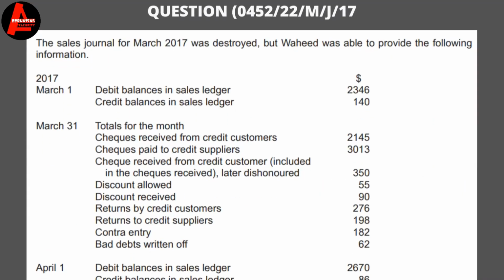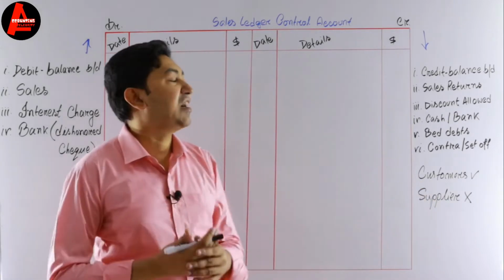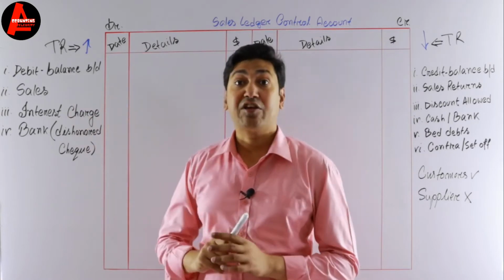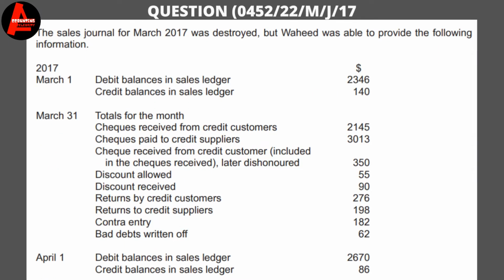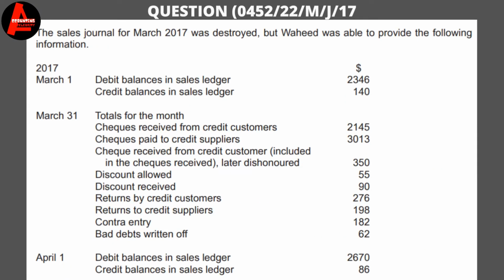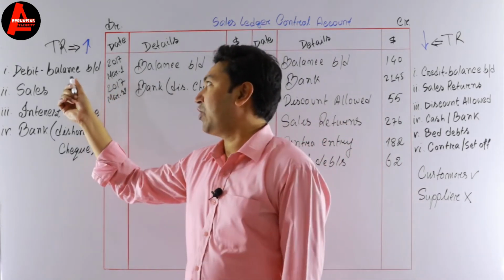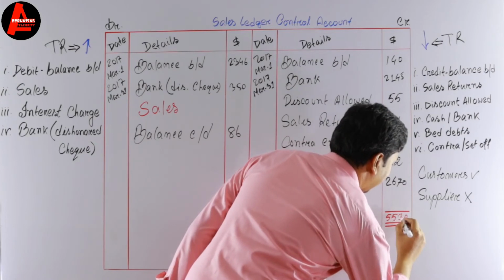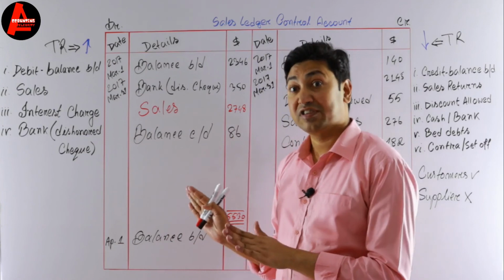How to Prepare Sales Ledger Control Accounts? Control Account Tutorial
In this lesson, I'll teach you how to prepare sales ledger control accounts? Here I explained sales ledger control account with an example.
►SOCIAL:
TIMESTAMPS--
00:00 Intro
00:31 Question description
03:33 Opening balance
04:38 Transactions recording
09:33 Calculation of sales